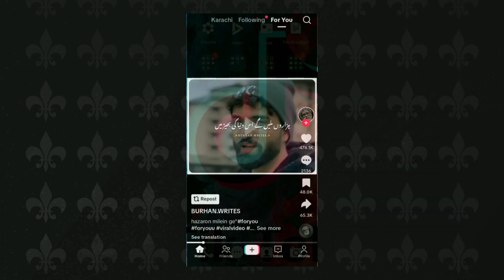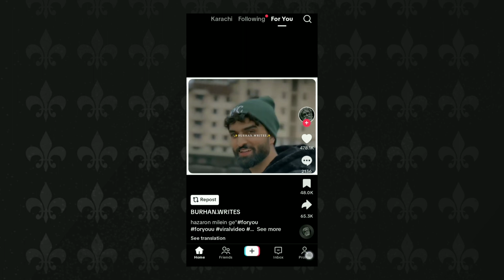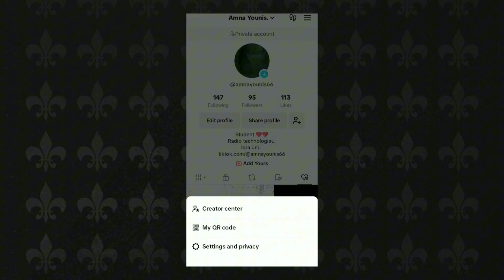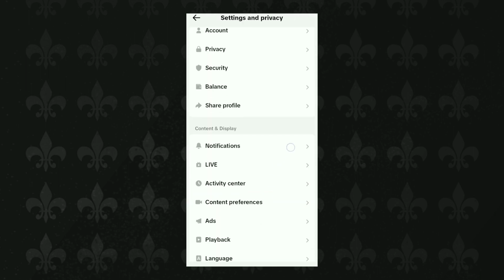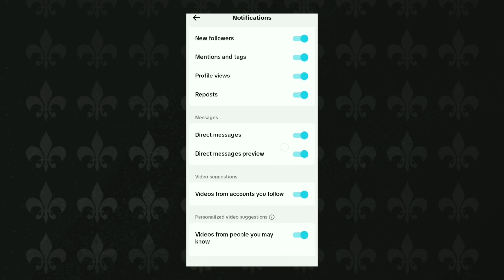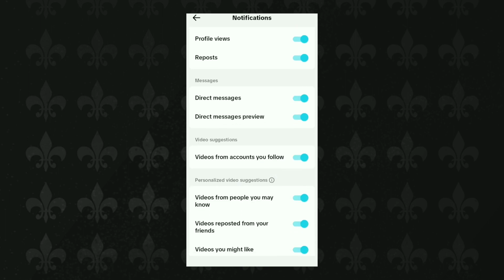How to Disable TikTok Videos from Followed Accounts | Stop Unwanted Content on TikTok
In this video, we will show you how to turn off videos from accounts you follow on TikTok. If you're tired of seeing unwanted content on your TikTok feed, this tutorial will guide you through the steps to disable videos from specific accounts. We'll provide you with easy-to-follow instructions and useful tips to optimize your TikTok experience.

Timestamps:
0:00 - Introduction
0:15 - Step-by-step guide to turning off videos from followed accounts

Queries Solved:
1. How to disable TikTok videos from followed accounts
2. Stop unwanted content on TikTok
3. Optimize TikTok experience by filtering followed accounts

Don't forget to subscribe to our channel for more helpful tutorials like this, and if you found this video useful, please give it a thumbs up, leave a comment, and share it with your friends who might also benefit from this information.